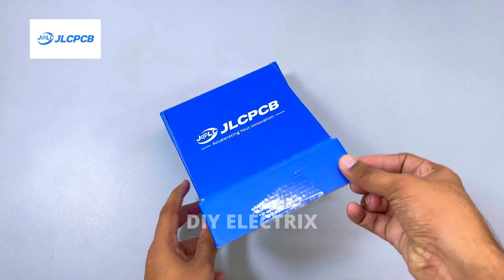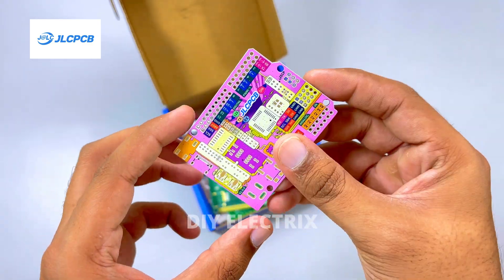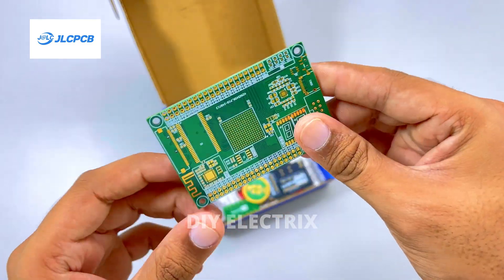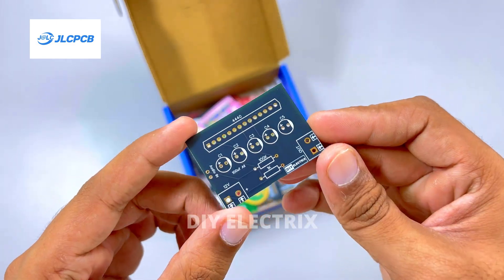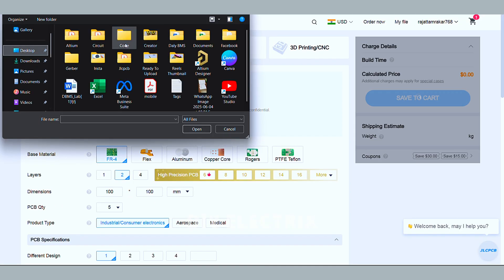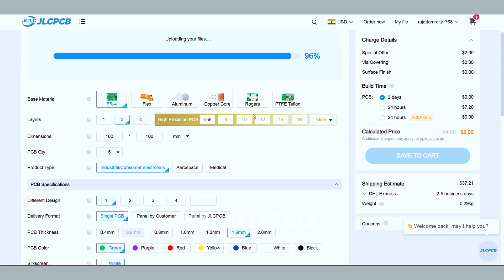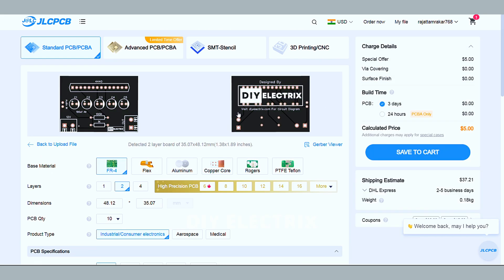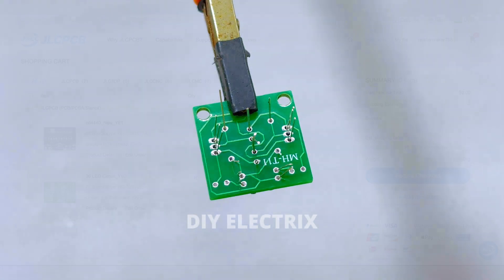Building a Simple LED Flasher Circuit - Step by Step!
Circuit Diagram and more details of projects.

Our Resistor Color Code Calculator app makes it super easy to determine the resistance value of resistors in just a few taps! Whether you’re an electronics hobbyist, student, or professional engineer, this tool is designed to save you time and effort.

how to make led flasher circuit
how to make flasher light circuit
how to make a 12v led flasher circuit
how to make led blinking circuit
how to make light blinking circuit
how to make an led flasher circuit with a 555 timer chip
how to make 3v led flasher circuit
how to make alternating led flasher circuit
how to make flasher light circuit for bike
how to make a flashing led circuit
how to make led flasher with speed control circuit
how to make a blinking led circuit on a breadboard